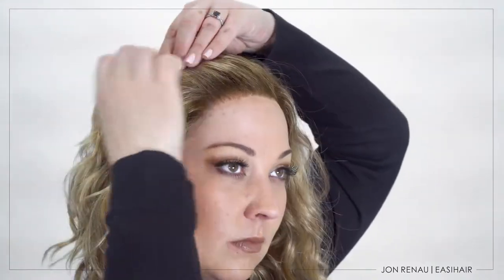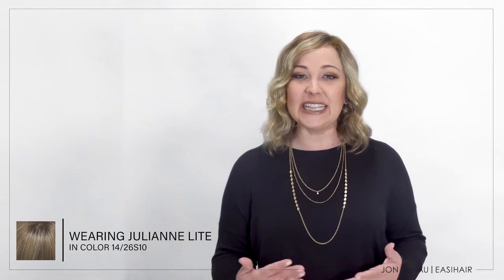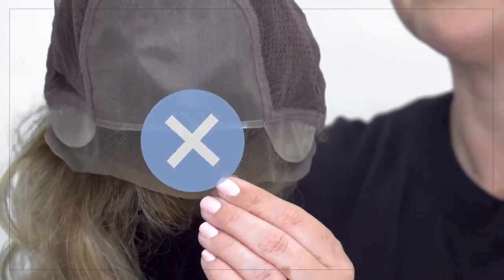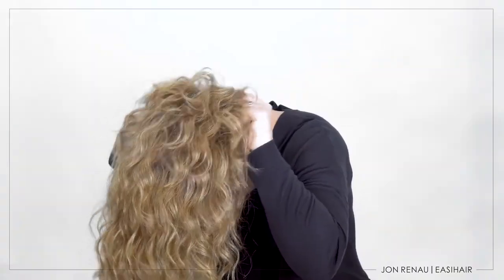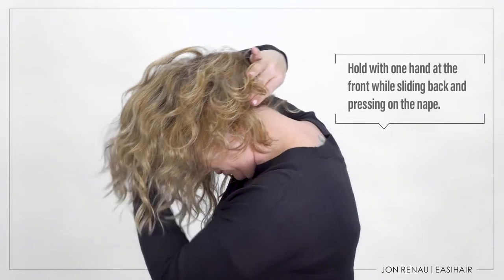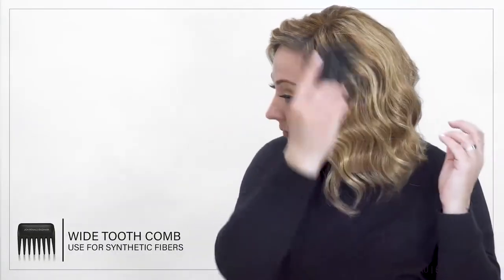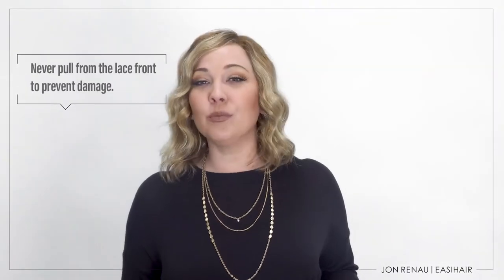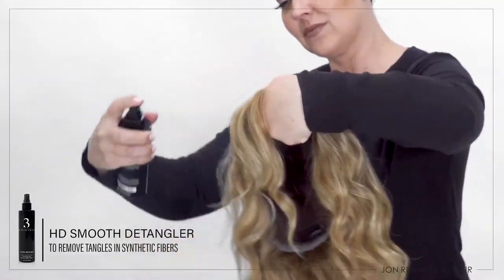Jon Renau Wigs - HOW-TO Apply a SmartLace Lite Wig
Watch this tutorial from Jon Renau wig experts and learn how to apply a SmartLace Lite wig.

World of Wigs - WIGS TOPPERS HAIRPIECES
👨‍🎓  Alternative Hair Gurus
👍  Quality Comfort Allure
👸  Your Wish + Our Experience = Your Beautiful Transformation
🌏  Worldwide Delivery